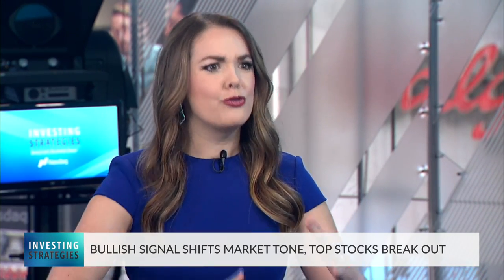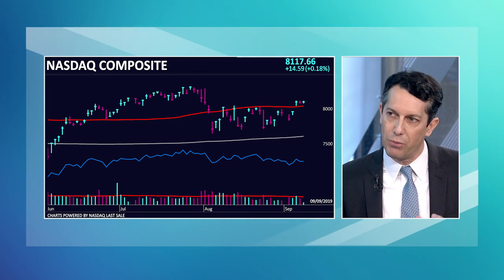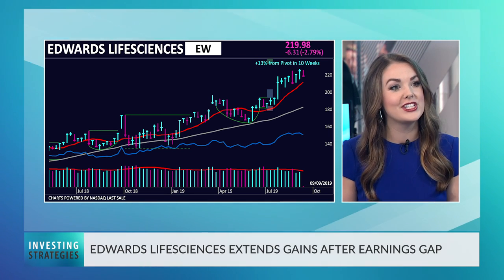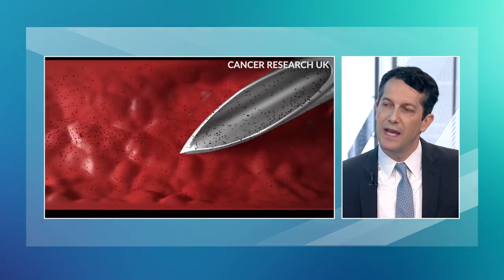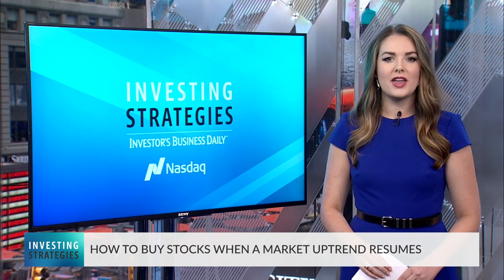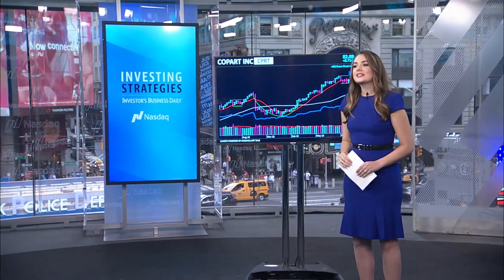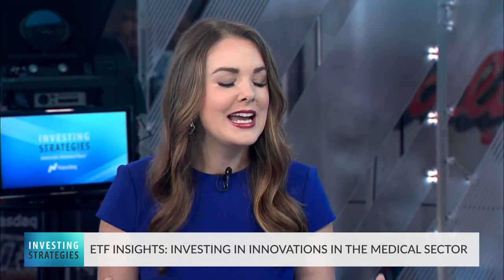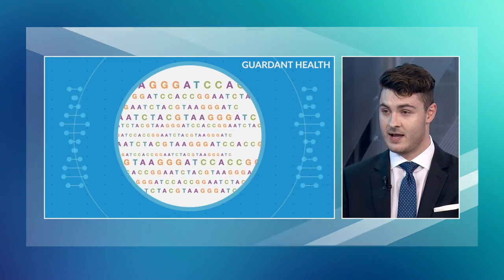Investing Strategies: How To Make New Buys As Market Flashes Bullish Signal | Hosted By Alissa Coram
With the market's recent bullish move amid news of renewed trade talks, how should investors handle their portfolios? William O'Neil Chief Investment Strategist Randy Watts gives us his take on the market and two medical sector stocks he's watching. Plus, the fresh rally means many top stocks are presenting buying opportunities – Alissa Coram explains how to handle your trades. And Ark Invest discusses innovations in health care set to enhance the quality of human life through what's being called the "genomic revolution."

Follow Alissa Coram on Twitter @AlissaCoram
Follow Alissa Coram on Instagram @AlissaCoram